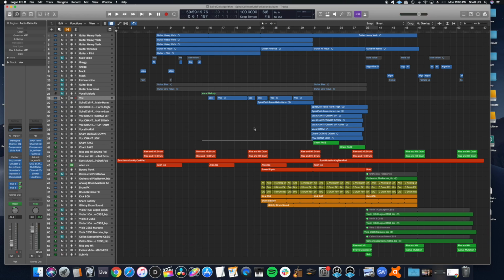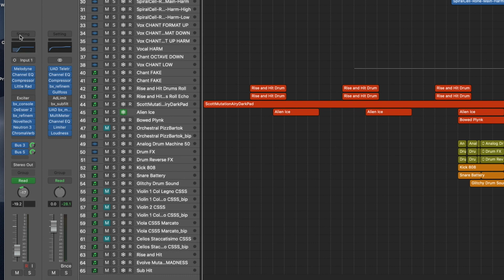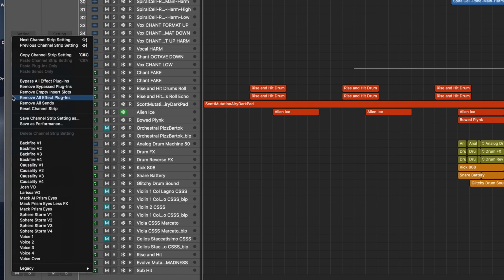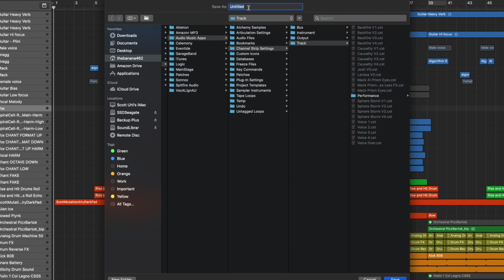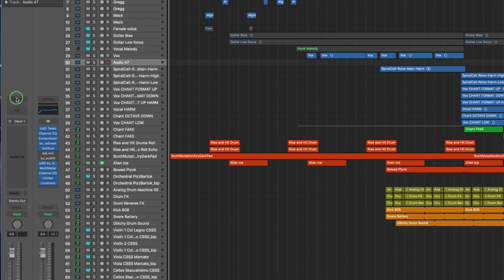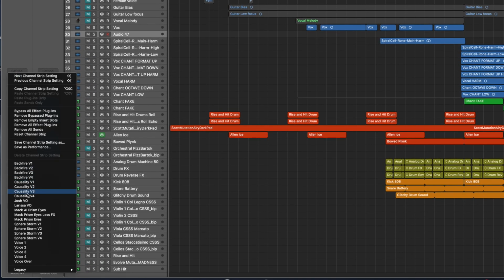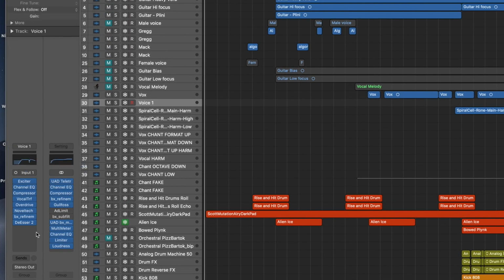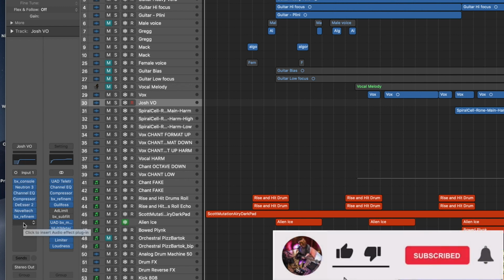How to Save Channel Strip Settings - Logic Pro X Quick Tip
In this logic pro x quick tip video, we go over how to save a channel strip settings in logic pro x to easily recall later. If you are happy with the processing on your vocals in a session for example, save it, and you can easily recall it again later.

If you feel like supporting my channel and are interested in any of these products because of my recommendation, using the following links to purchase gives me a tiny commission at no cost to you :)

◆ iPAD Mic Stand Clip◆

🔊My Live Sound Gear 🔊
◆ PA Speakers ◆

+ HIRE ME TO HELP YOU +
Having trouble setting up your MIDI routing, in ear monitors, wireless, backing tracks, lighting, video, or just want to know what would be the best gear option for you to get? Message me what you are trying to accomplish and I can help you. More info on my website at: